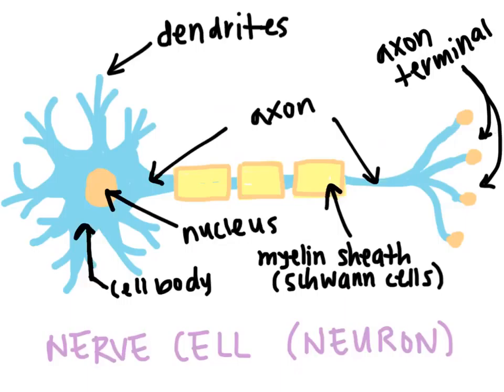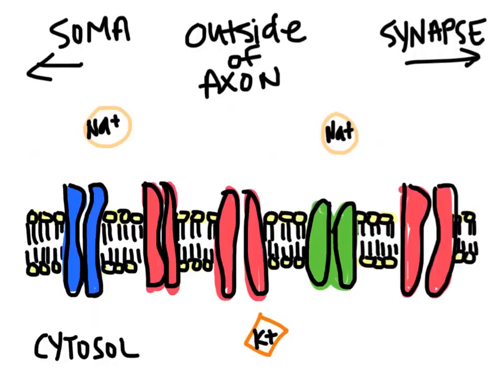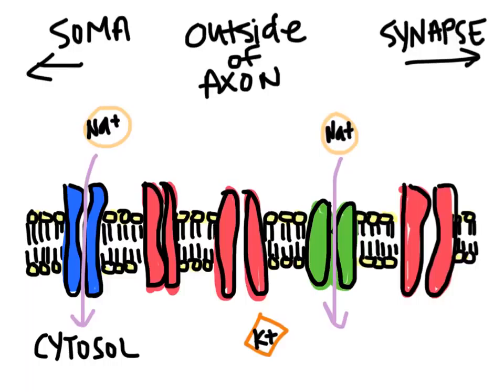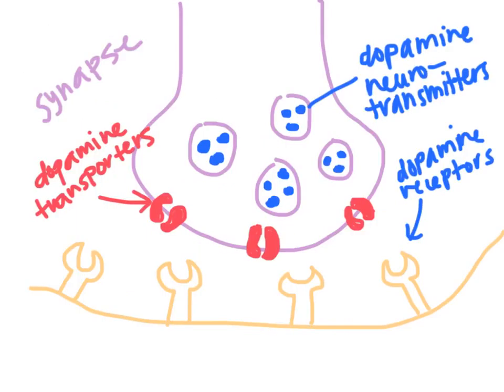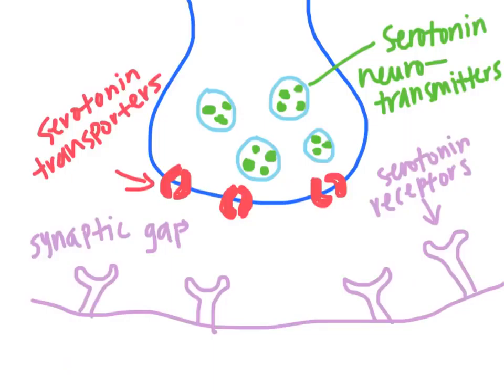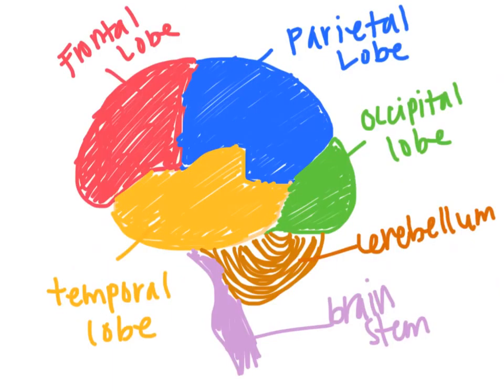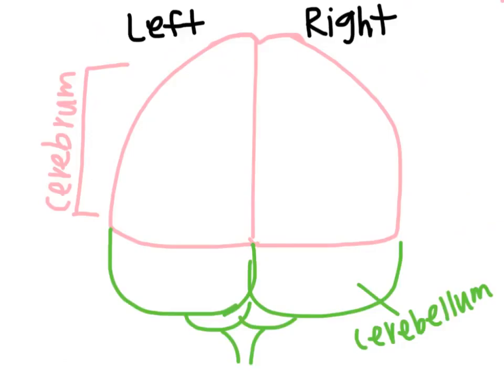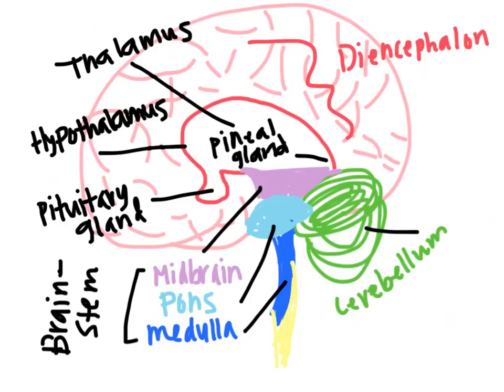The Nervous System